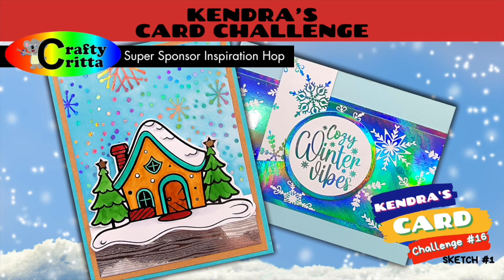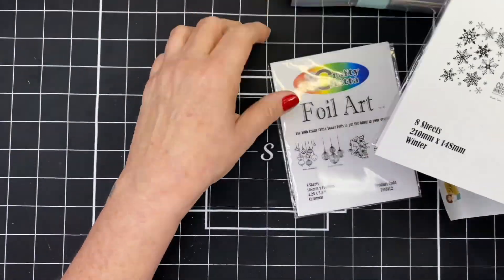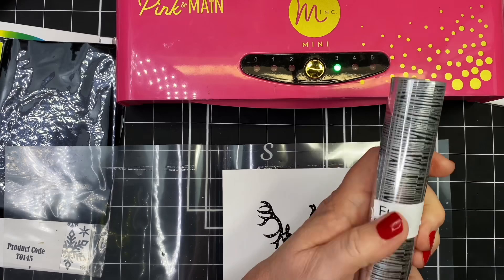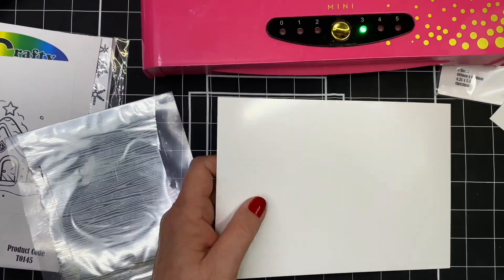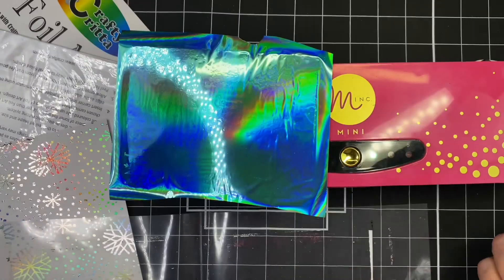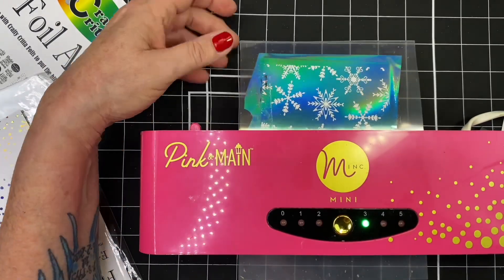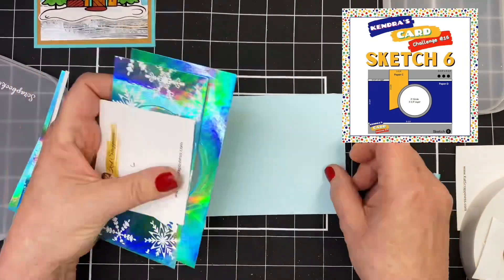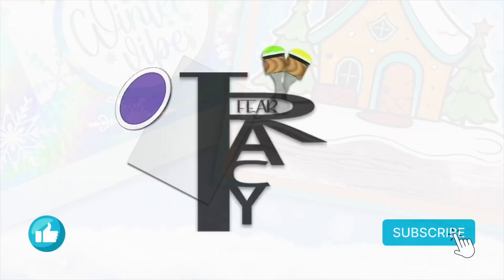KendrasCardChallenge16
"Thank you so much for joining our KCC16 Collaboration Hop featuring Super Sponsor - Crafty Critta! Our team will be showcasing some of their amazing products with Kendra’s Card Challenge!!

LINKS!